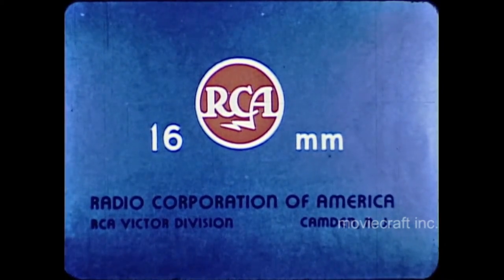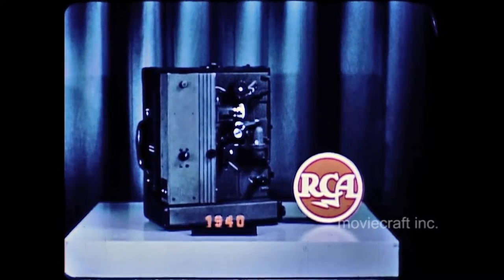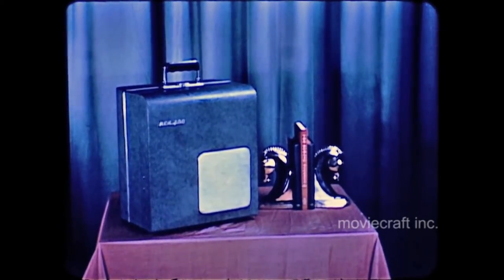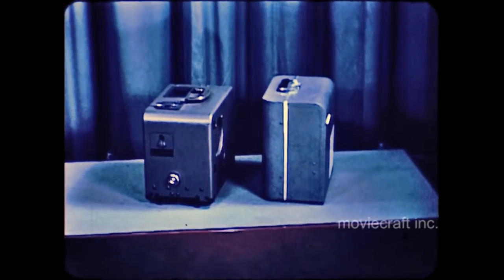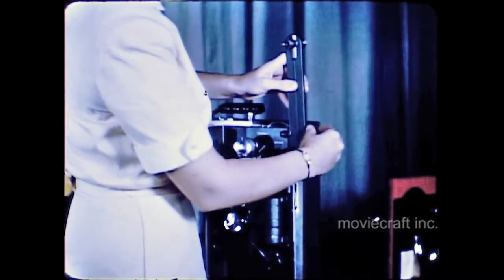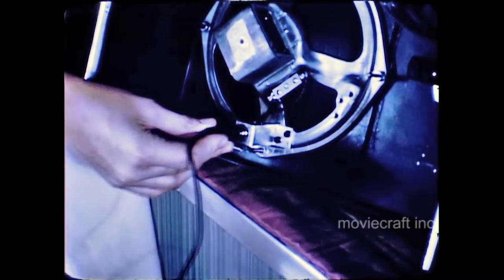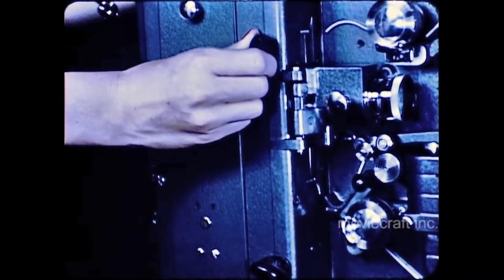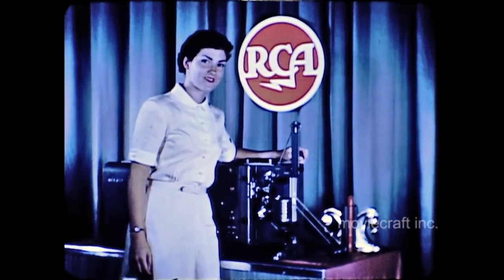The RCA model 400 16mm sound movie projector. The Junior, or Juniorette model. 1949.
Interesting RCA 16mm sound projector commercial to demonstrate the lightweight, compact projector even a lady can handle. Shows the history of RCA 16mm sound projectors dating back to 1932, as well as a size comparison to competitive brands like Ampro and Bell and Howell. The woman demonstrator handles the projector with ease! All the features the RCA 400 Juniorette are shown. Mastered from 16mm Kodachrome film.